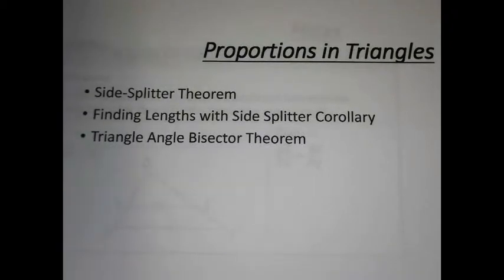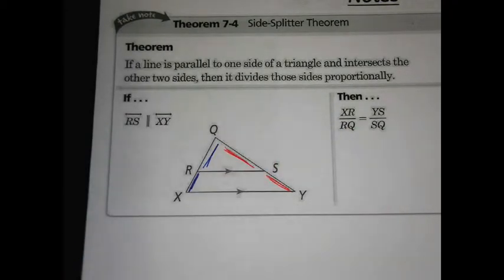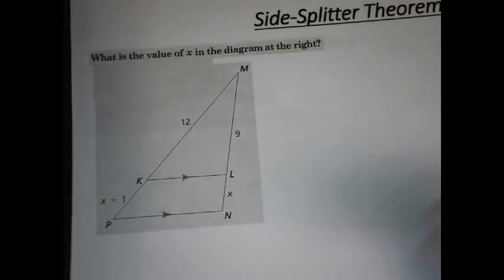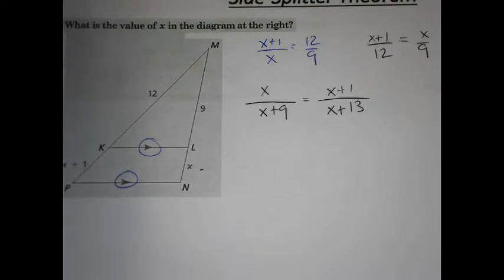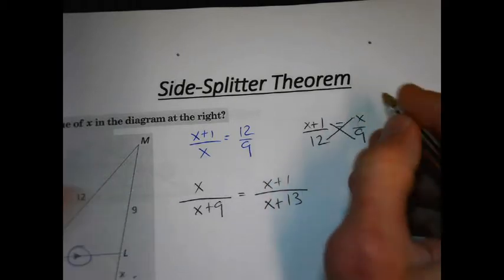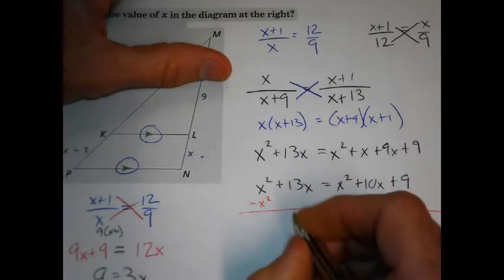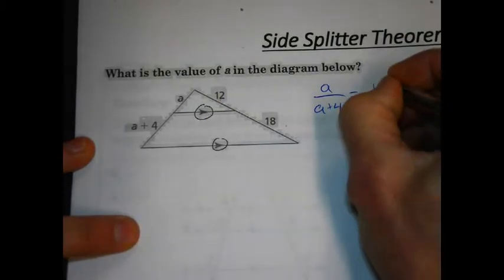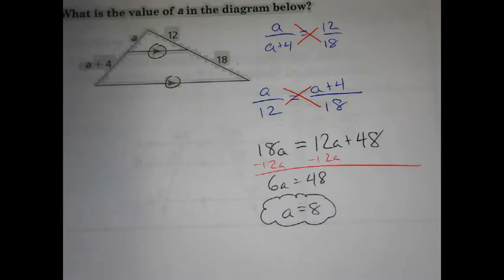Triangle Proportions - Side Splitter (1 of 3)